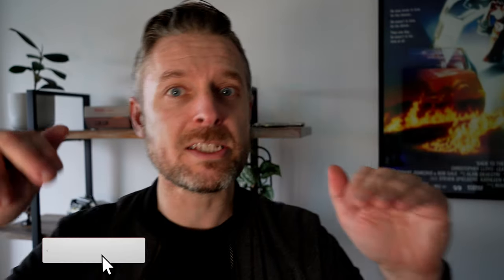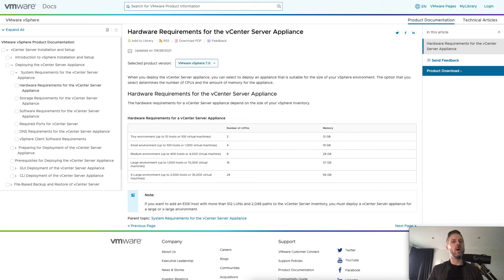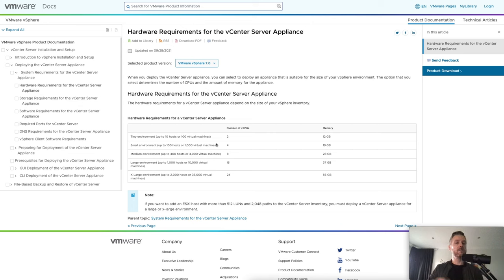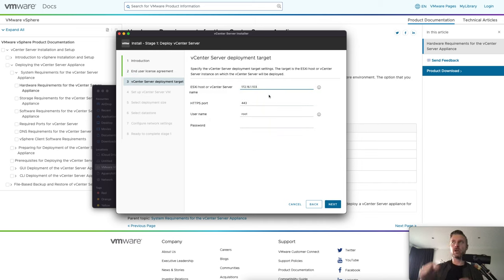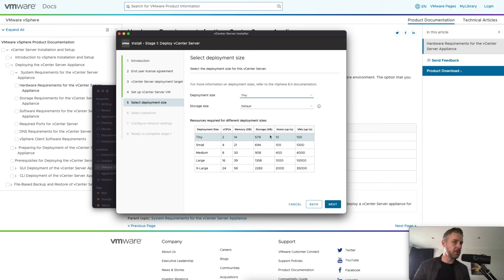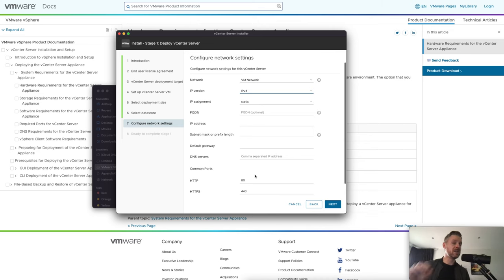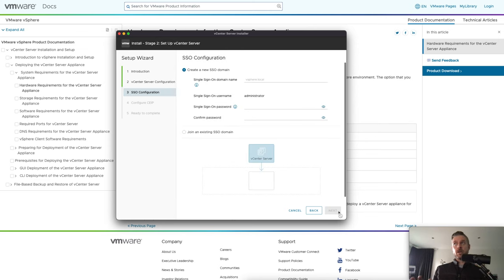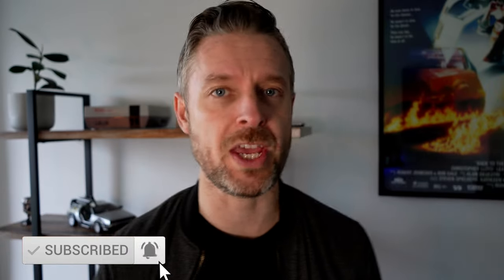How to Setup VMware vCenter Server 8 [vSphere setup]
We'll be covering the steps on how to Download, Install and Setup VMware vCenter 8 in your environment.
We are assuming that you already have one or more VMware esxi hosts already setup, if not, checkout this guide on setting up